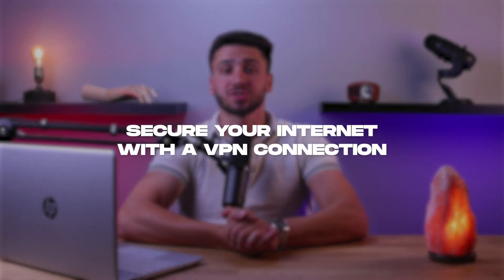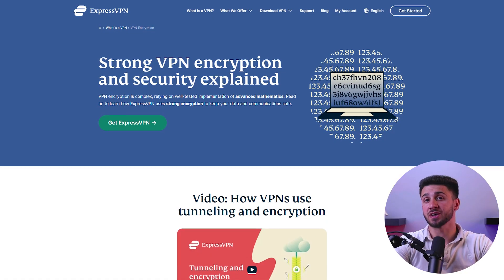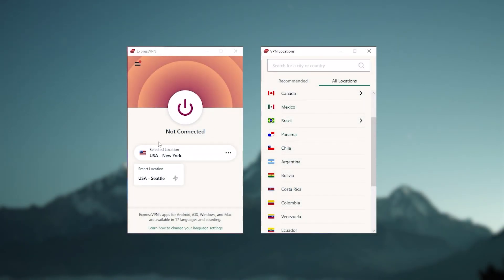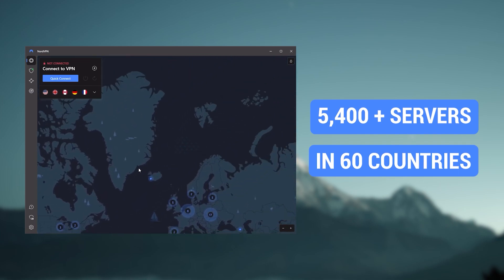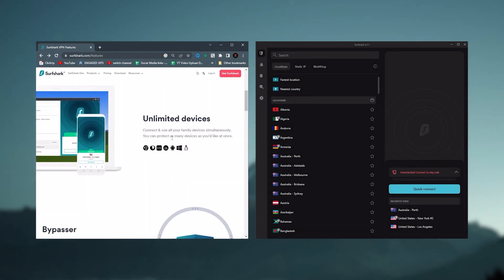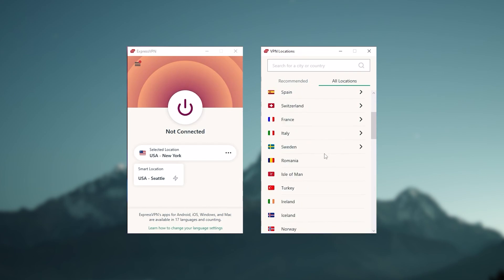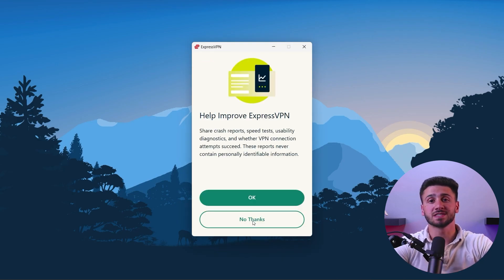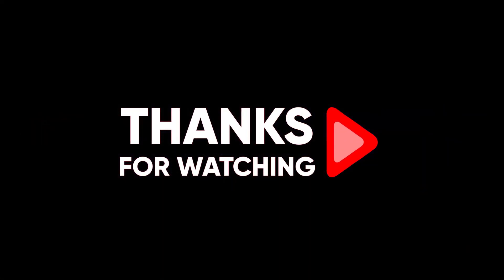Secure Your Internet with a VPN Connection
Secure your internet with a vpn connection. Secure your online activity and protect your data with a VPN connection. Keep your personal information safe and prevent cyber threats with a private, secure connection.

Hey everyone, welcome back!And today I will show you how to secure your internet connection with the use of a VPN.Also, if at any point you’d like to give any of the VPNs that I’m going to mention today a try, you’ll find discount links available in the description down below to help you save some extra money, as well as in-depth reviews for each VPN in case you’d like to know more about their services.So without any further ado, let’s get started.Now a VPN, or virtual private network, is a secure tunnel between your device and the internet. Which means that your internet traffic goes through an encrypted tunnel that nobody can see into including hackers, governments, and your internet service provider.And given the rise in cyber threats and incidents of data breaches, safeguarding your online activities has become more crucial than ever. So a VPN is a necessary tool for achieving this objective.Now when it comes to choosing a VPN provider, some factors must be taken into consideration, such as strong encryption and security, a no-logs policy, and a wide variety of server locations. However, today’s VPN market is oversaturated making it very difficult to choose one that’s suitable for you. So to help you make that choice, I’ll give you my top current VPN recommendations.Once you pick your desired VPN provider, you need to download and install their software on your device. The installation process is very simple and straightforward, you can also follow the instructions if you encounter any issues.Next step in order to connect to a VPN is to choose the server location that you wish to connect to, then click on the "Connect" button in the VPN software. This will establish a connection to the selected server. Keep in mind that it’s recommended to connect to a server that’s close to your current location for the best performance.Now if you’re wondering whether your VPN connection is secure and working correctly, you can check your IP address by visiting whatismyip.com. If your IP address has changed, then you are connected successfully!So that’s it for this video, again if you’re interested in any of these VPNs you’ll find links to pricing and discounts, as well as in-depth reviews in the description down below.And feel free to comment below if you have any questions as I love getting to interact with you guys, and like & subscribe if you found this vi-deo to be helpful or would like to stay up to date with future videos!

Hope you enjoyed my Secure Your Internet with a VPN Connection Video.